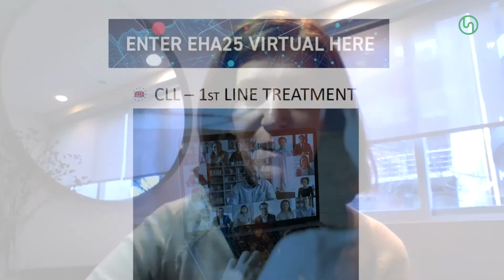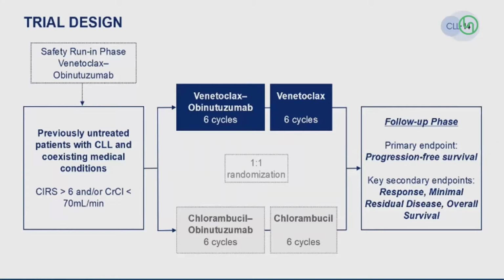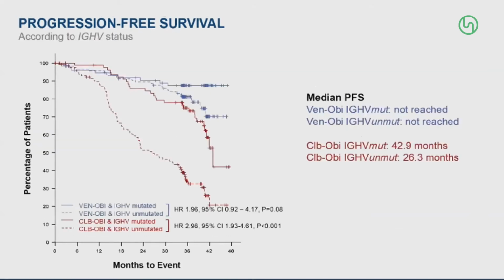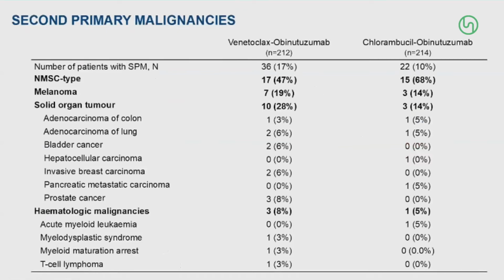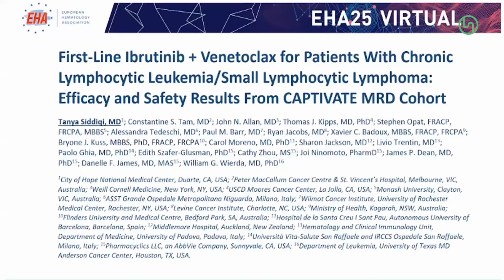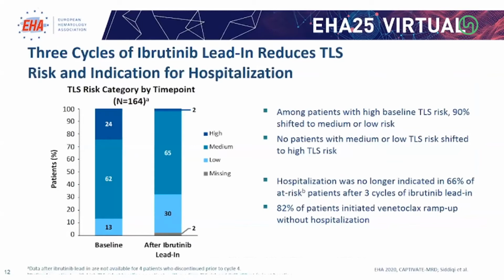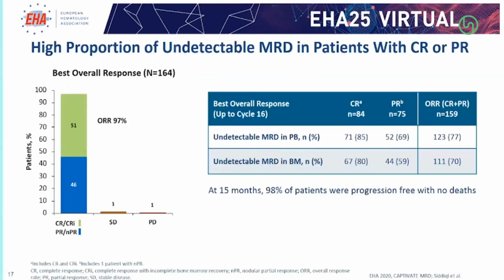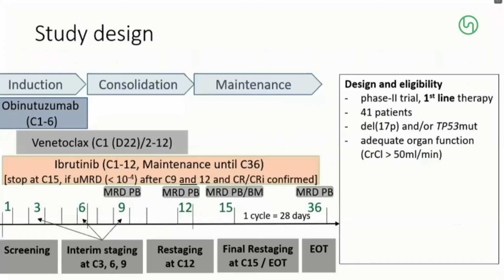Update from EHA 2020: Targeted therapy in CLL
During the 25th European Hematology Association (EHA) Annual Congress, the Lymphoma Hub was pleased to speak to Steering Committee Member Astrid Pavlovsky, Fundaleu CHP, Buenos Aires, AR, about targeted therapy in CLL.

This interview outlines the latest in frontline CLL from EHA 2020, including results from the CLL-14 trial, CAPTIVATE MRD cohort, and CLL2-GIVe study.